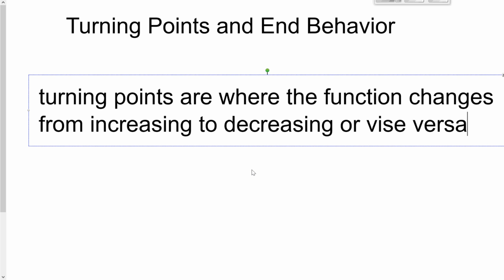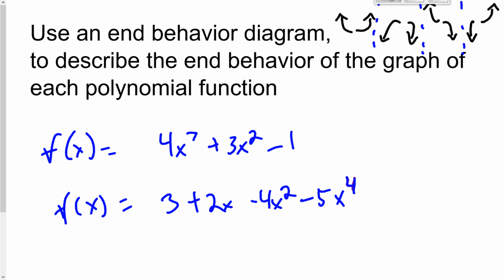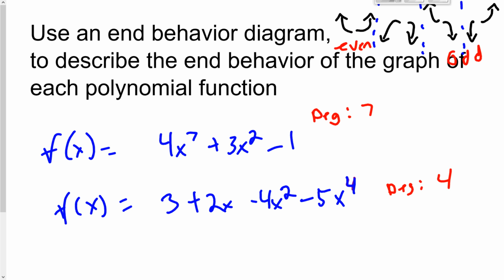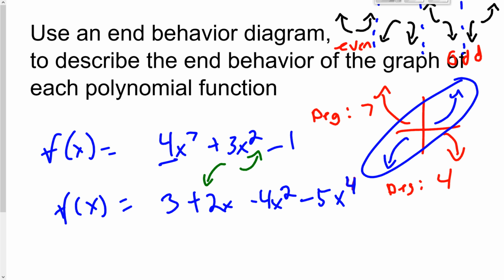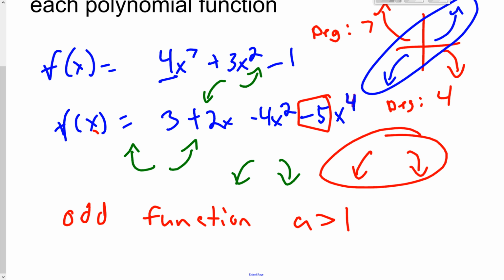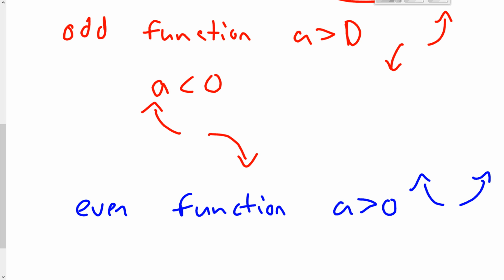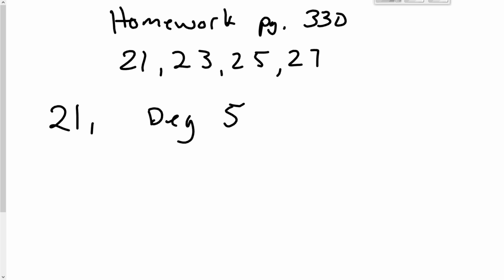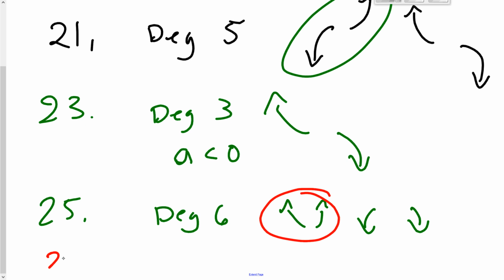Turning Points and End Behavior